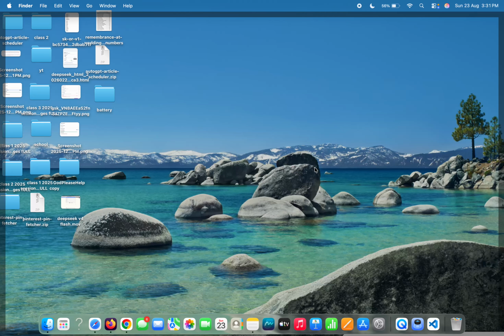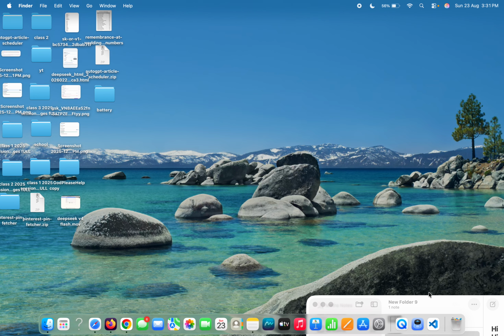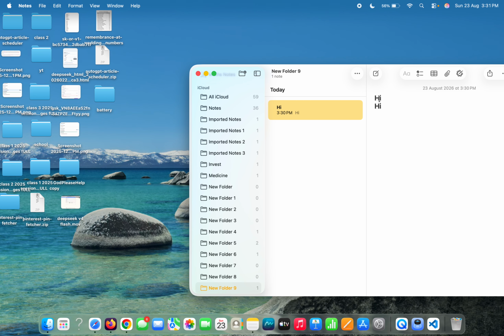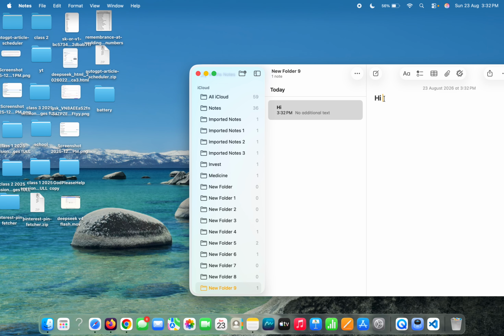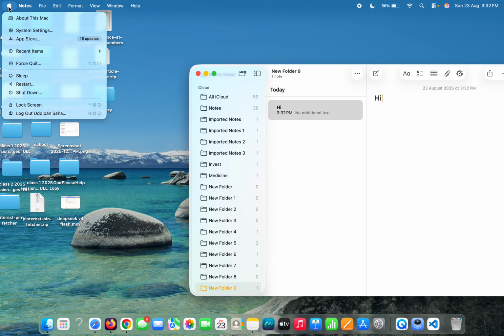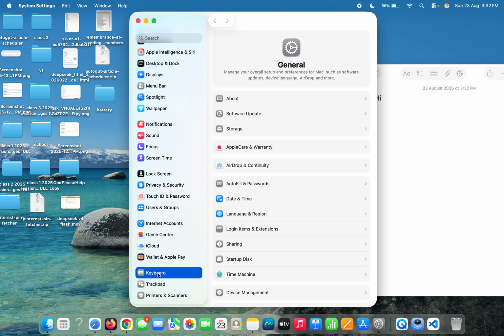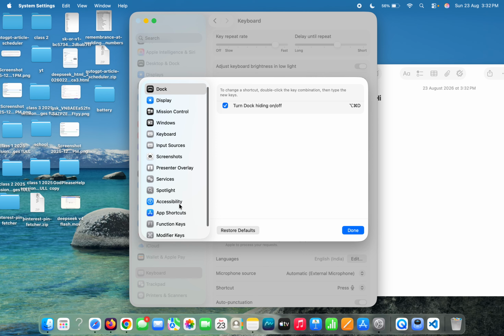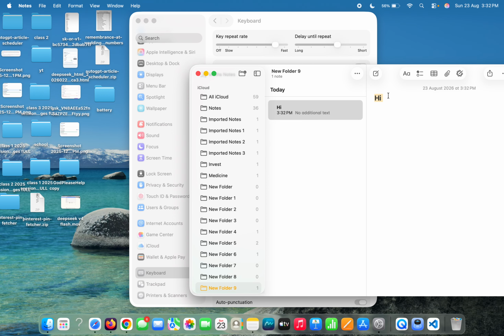New to Mac? Change Copy & Paste to Windows Style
Just switched from Windows to Mac?
In this quick tutorial, learn how to change copy & paste shortcuts on Mac to Windows style so you can work faster and feel right at home.

If you're used to Ctrl + C and Ctrl + V on Windows, I’ll show you an easy way to make your Mac keyboard behave the same way. Perfect for beginners and anyone transitioning from Windows to macOS.

In this video you’ll learn:

How to make Mac copy & paste like Windows

Change keyboard shortcuts on macOS

Best settings for Windows users on Mac

Work faster with familiar shortcuts

Works on MacBook Air, MacBook Pro, iMac, and Mac mini.